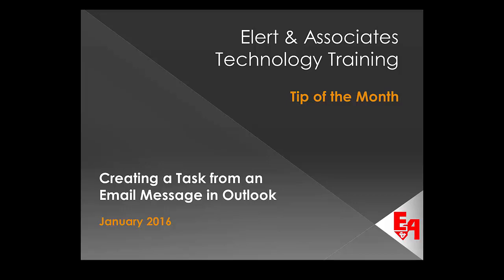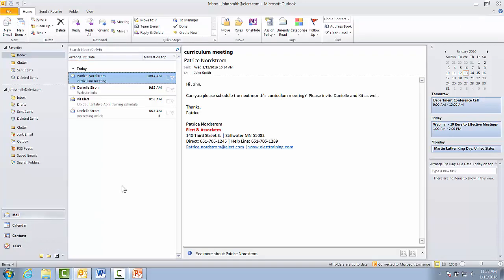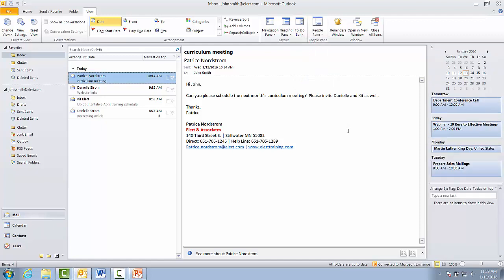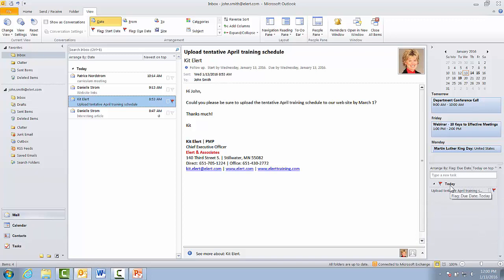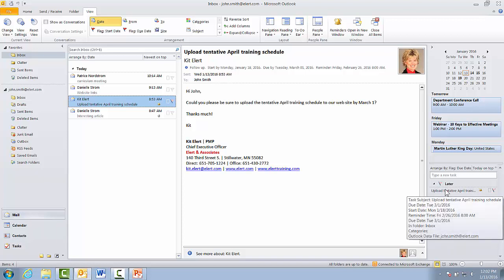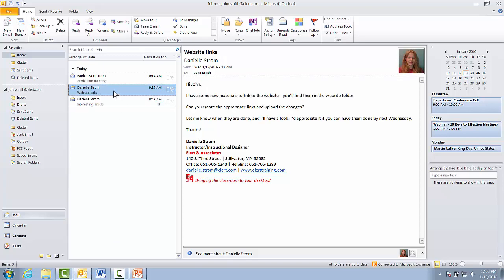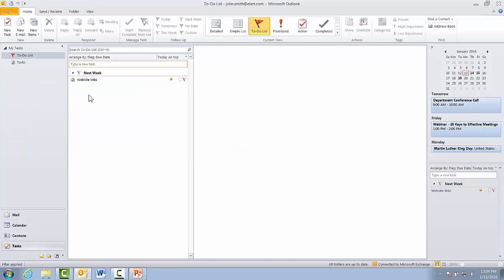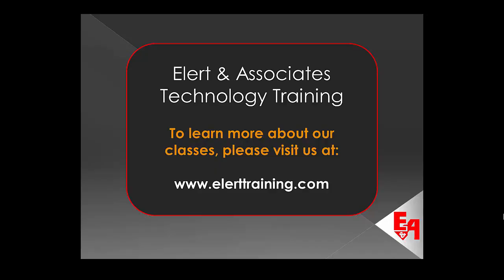Creating Tasks from Email Messages in Outlook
Learn how to flag an email message in Outlook to track it like a task, and also how to convert an email message into a task.